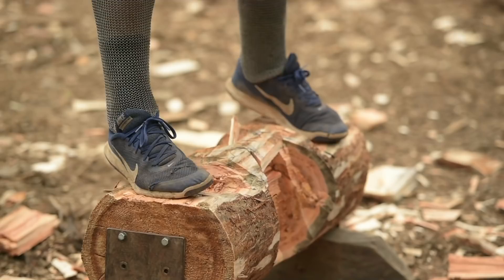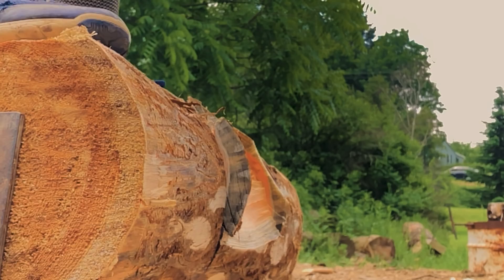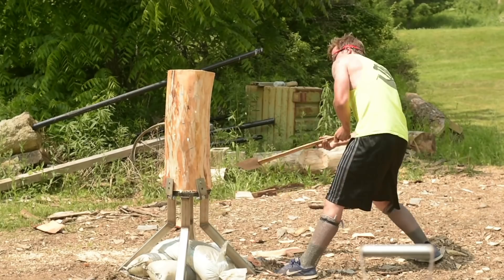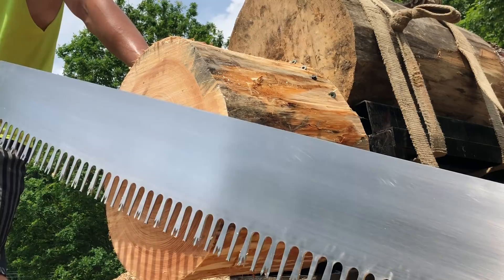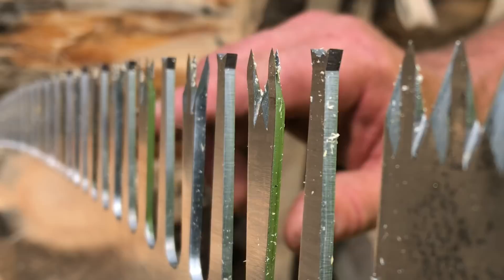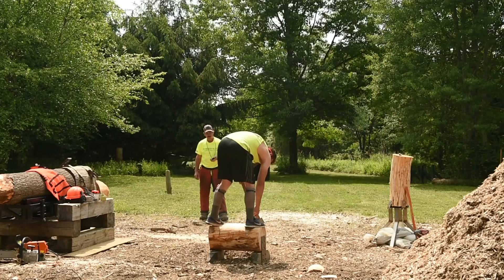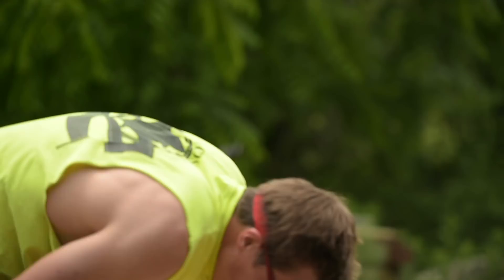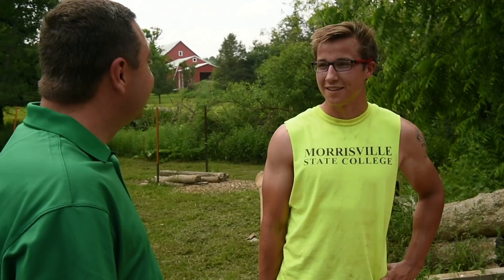Game Faces: SUNY Morrisville's Andrew O'Connell ready to take on STIHL TIMBERSPORTS® championships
He traded a baseball bat for an axe, and now stands poised to become one of the most competitive lumberjacks in the country. Andrew O'Connell shared his skill with an axe with, well, with Brent Axe and talked about the various events he is training for in the upcoming STIHL TIMBERSPORTS® Series Championships July 27-19 in Milwaukie, WS.